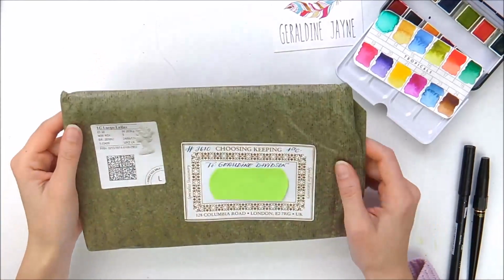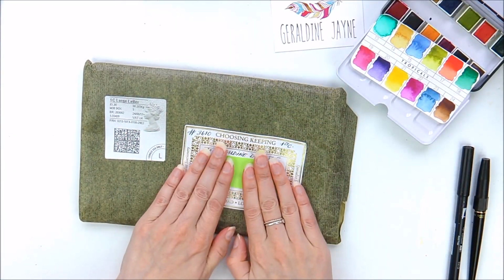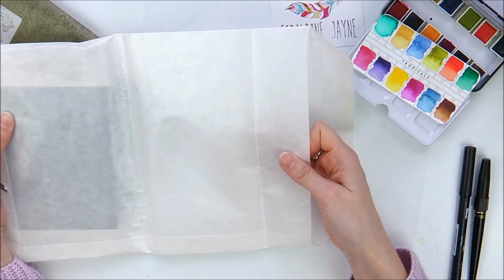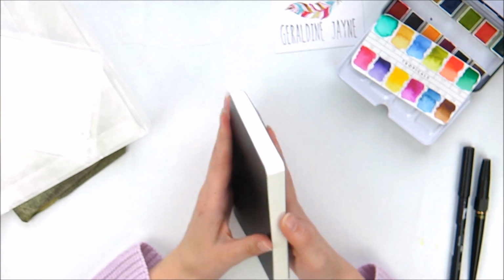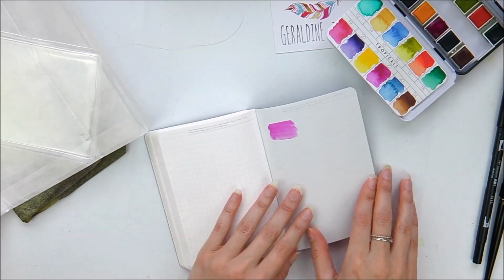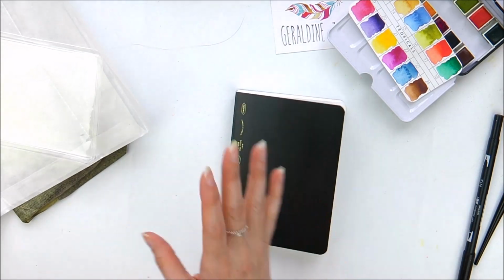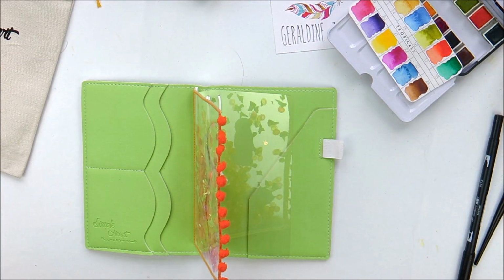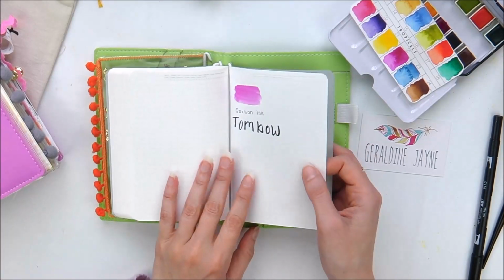Stalogy Notebook Review - A Hobonichi Alternative